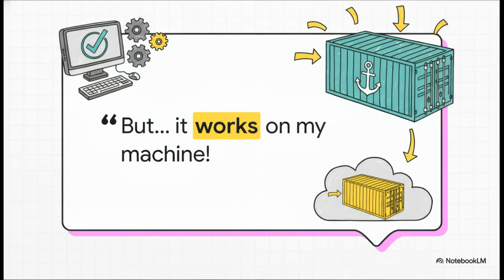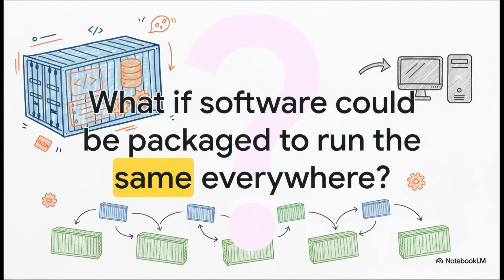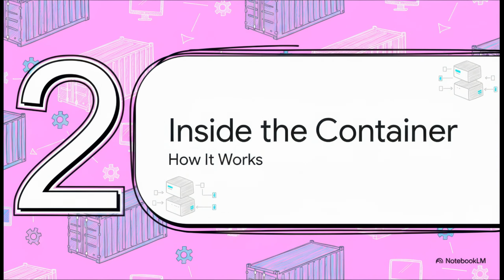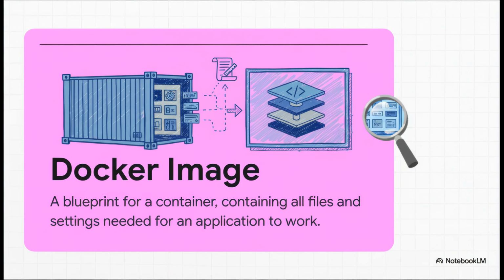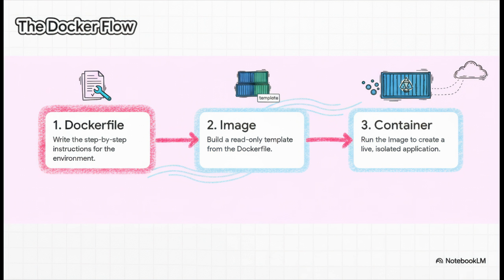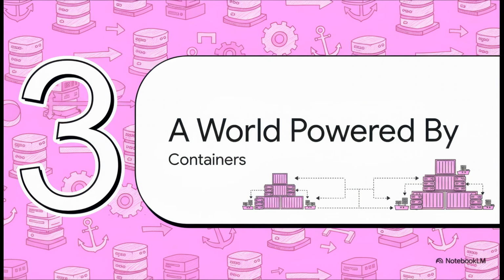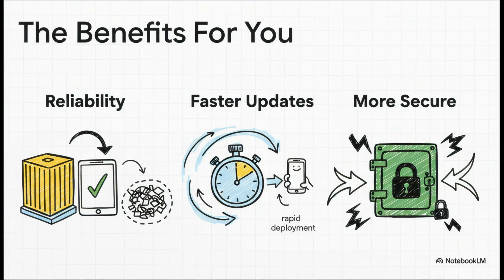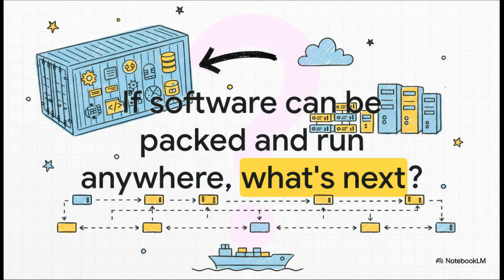What in the world is Docker? Simple Explanation for Beginners | Why Docker is a Game Changer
In this video, discover what Docker is and why it's revolutionizing the way software is built, shipped, and run. Explained in simple, jargon-free language, learn how Docker containers solve the classic "works on my machine" problem by packaging apps and their dependencies into a universal, lightweight container. We'll use real-world analogies like shipping containers to make IT concepts clear and accessible for everyone. Perfect for beginners and non-IT people curious about modern tech!

Key points covered:

The problem Docker solves for developers

How Docker works: Dockerfile, Image, and Container

Why Docker beats traditional virtual machines

The importance of Docker Hub for sharing containerized apps

Real-world examples of Docker in action

Why you should care about Docker even as an app user